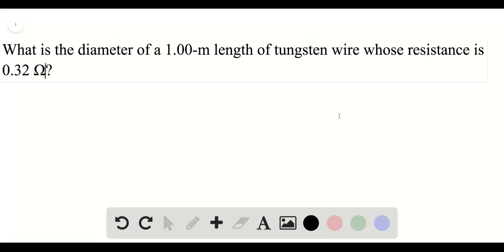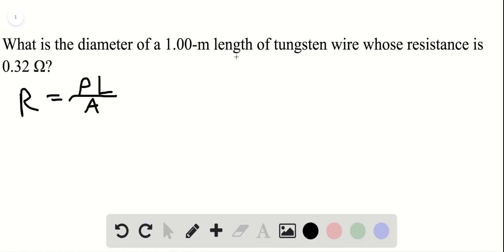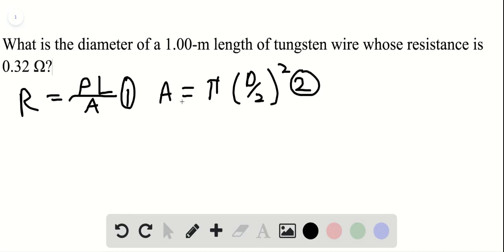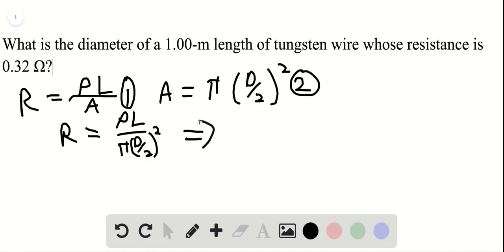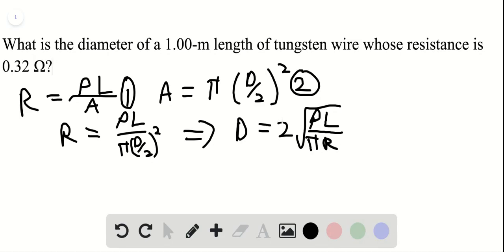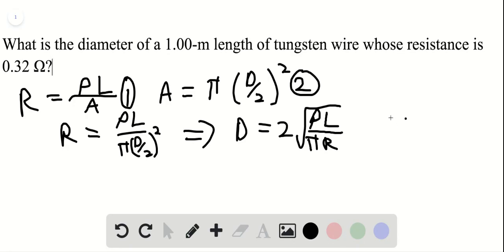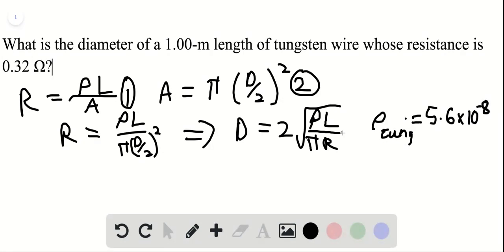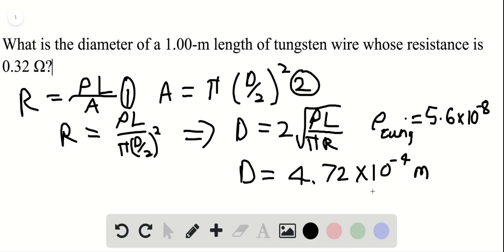What is the diameter of a 1 00 length of tungsten wire whose resistance is 0 32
📕 Economics Q&A
📕 Chemistry Q&A
📕 Math Q&A
📕 Statistics Q&A
📕 Computerscience Q&A
📕 Accounting Q&A
📕 Biology Q&A
📕 Physics Q&A